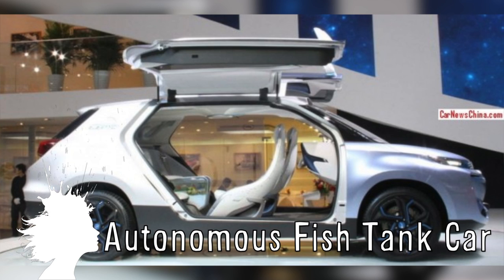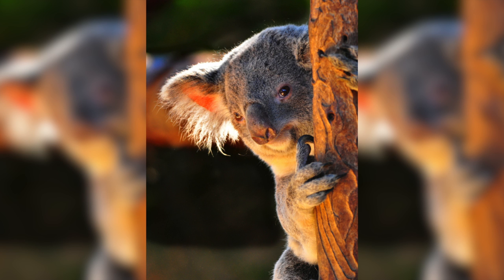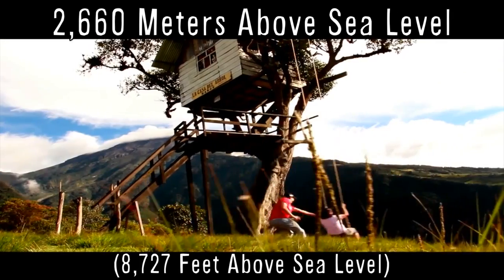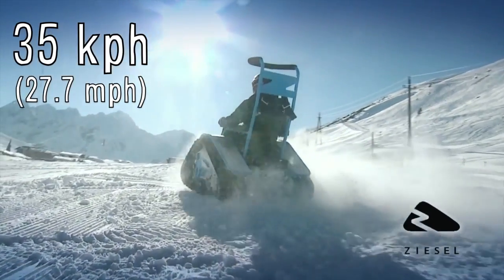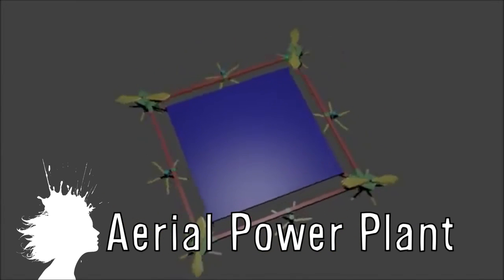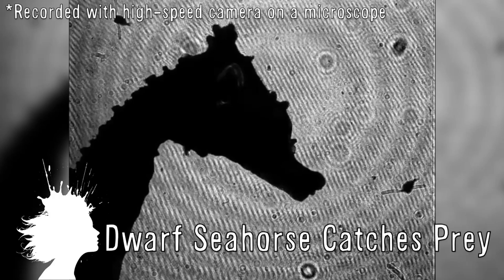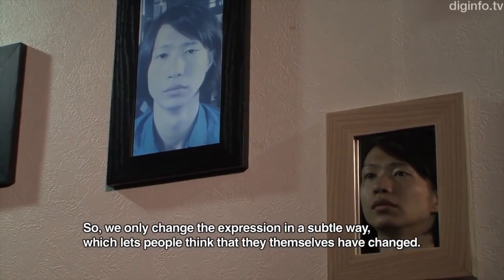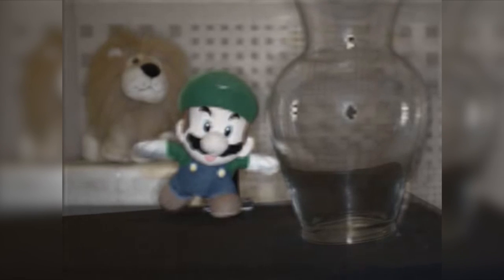Swing Off The Edge Of The World? -- Mind Blow #75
*** CLICK "SHOW MORE" FOR LINKS TO EVERYTHING ***

Autonomous Car With Fish Tank (0:00)

Rubik's Cube Building (0:07)

Koalas Low-Pitched Voice Explained (0:21)

Swing At The End Of The World (0:44)

Zeisel - Off-Road Wheel Chair (1:08)

Ninja Sphere (1:25)

New Wave Energy - Aerial Power Plant (1:43)

Dwarf Seahorse (2:09)

Mood-Altering Mirror (2:18)

Nano Photography (2:45)

Snow2 Ski Goggle HUD (3:11)

The Void (3:26)

Simulating Reduced Gravity On Mars (4:22)

MicroMouse (4:35)

Vsauce Links